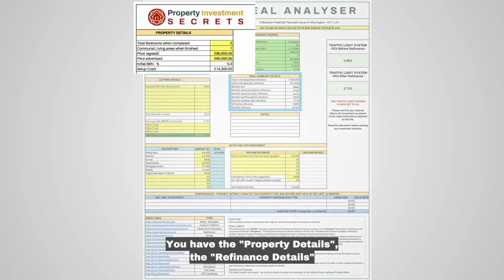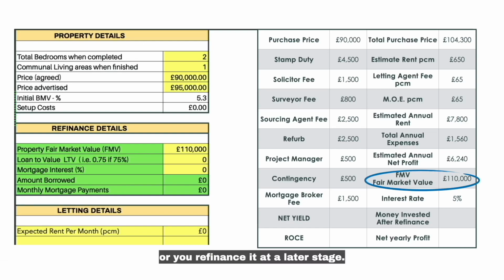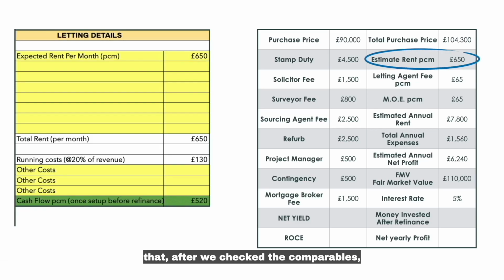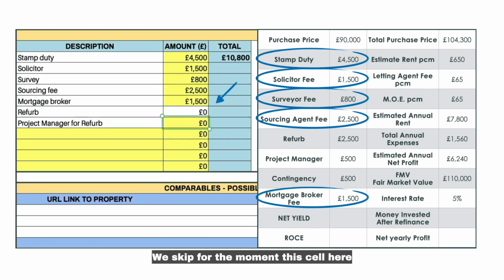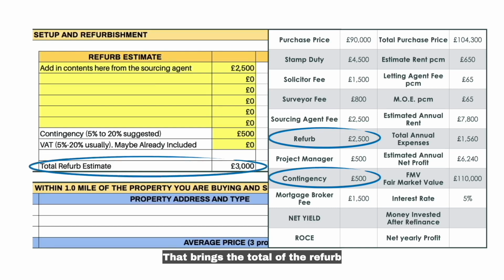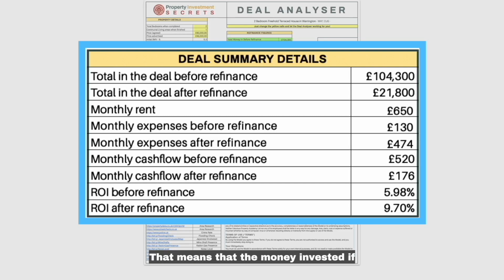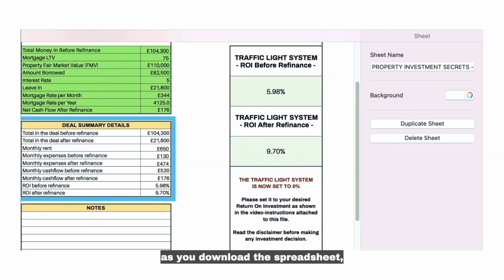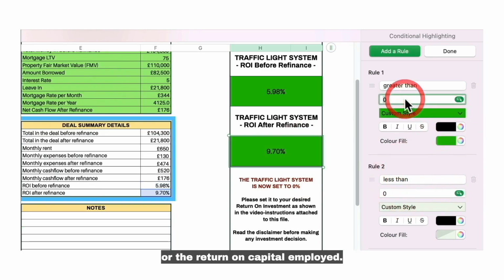Investment Due Diligence | FREE Buy To Let Deal Analyser 🎁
Due diligence is key for a successful investment!
Today I’m going to share with you my buy to let deal analyser that I’m sure will help you in your UK property investment journey as well!

HOW TO GET THE FREE DEAL ANALYSER?
- Type in the comments "DA"
My team will verify your subscription and you will receive it directly to your mailbox for FREE! 🎁

💥 FREE Property Investment Online Course 💥
Learn how to invest safely in UK property like a Pro from anywhere in the world, without travelling there.

IF YOU FIND THE CONTENT HELPFUL...

0:00  Investment Due Diligence
0:59  Buy To Let Deal Analysis
2:33  Deal Analyser
6:09  Deal Summary Details Tab
7:39  Traffic Light System
8:45  FREE Deal Analyser